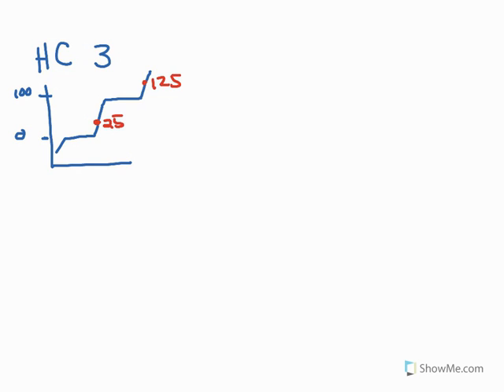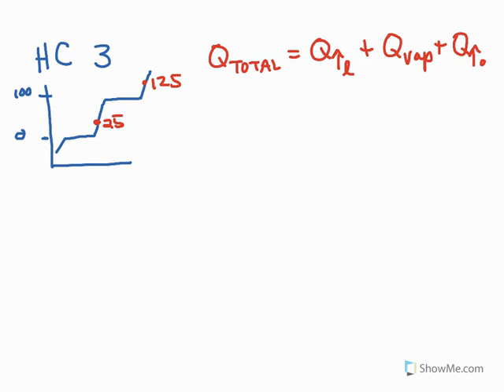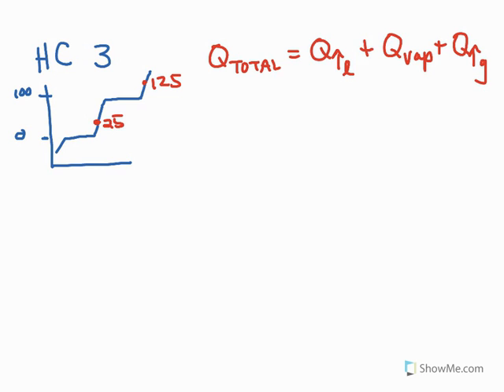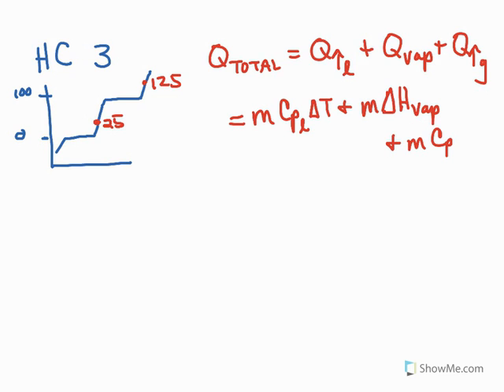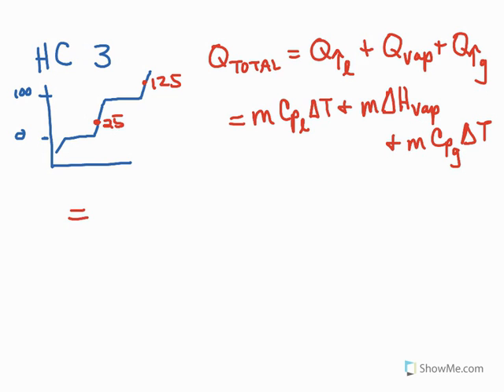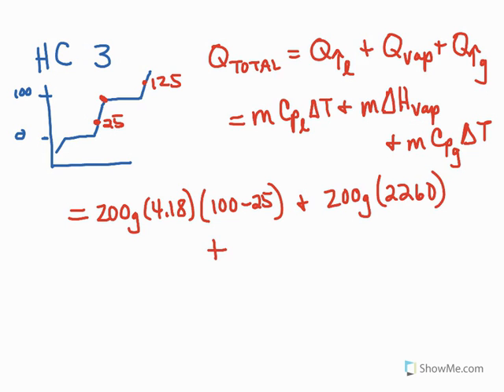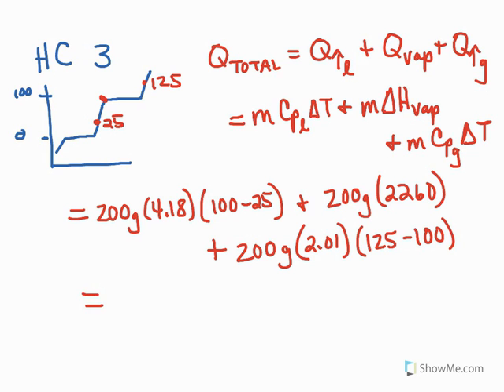heating curve 3